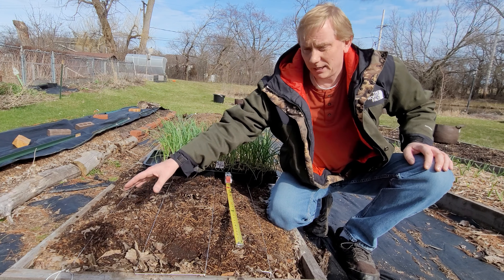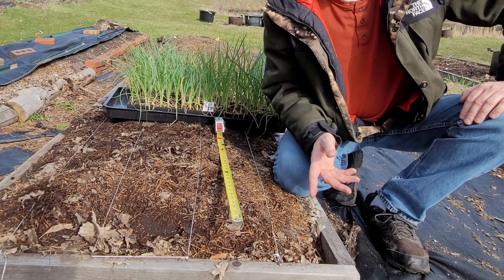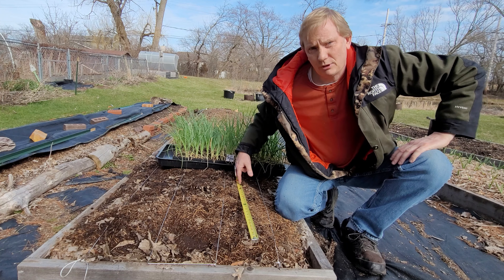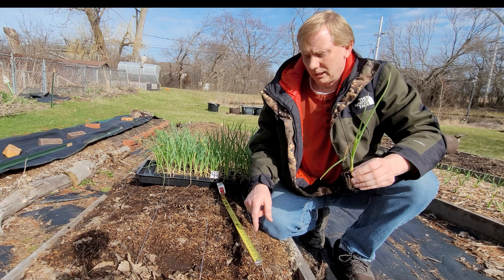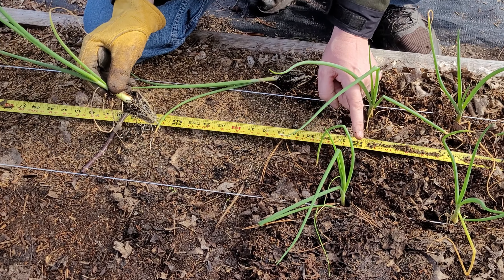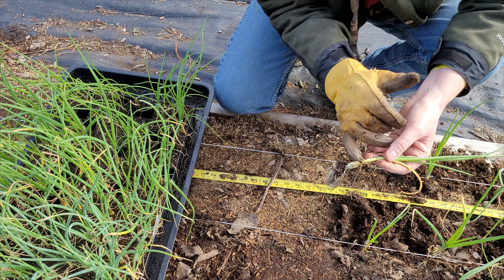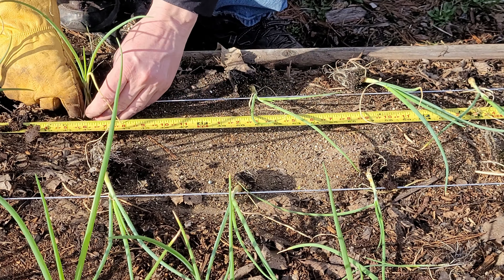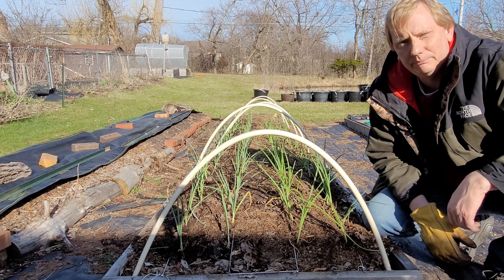How to Successfully Transplant Onion Starts in a Raised Bed for a Bountiful Harvest! 2023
In this video, we will guide you through the process of transplanting onions starts in a raised bed for a successful and bountiful harvest. Onions are a popular and versatile vegetable that can be used in many dishes, and growing them in a raised bed can make the process even easier. We will show you step-by-step how to properly transplant your onion starts, including preparing the soil, spacing the plants, and caring for them throughout the growing season. Whether you're a beginner or an experienced gardener, this video will give you all the information you need to grow healthy and delicious onions in your raised bed. So grab your gardening tools and let's get started!